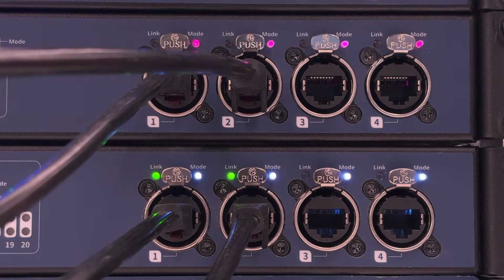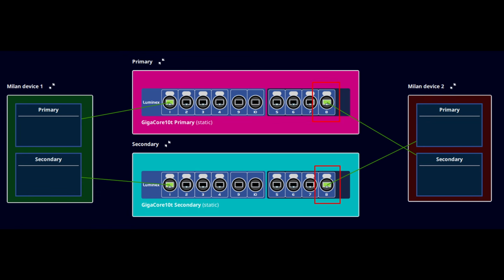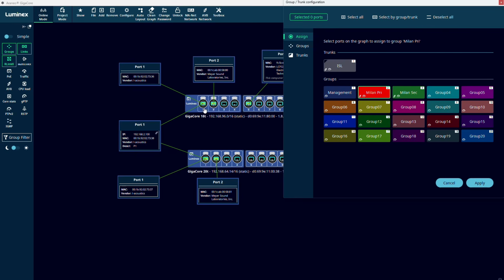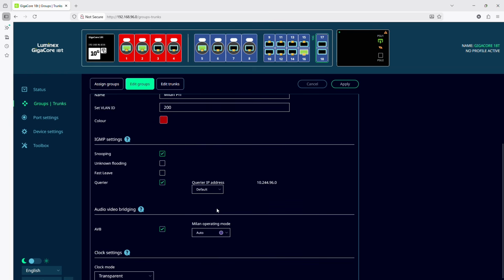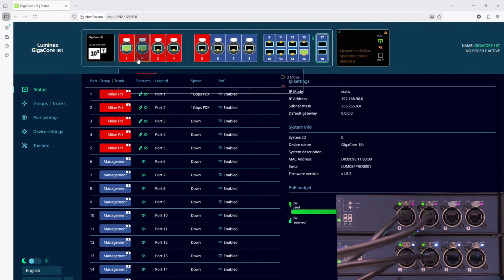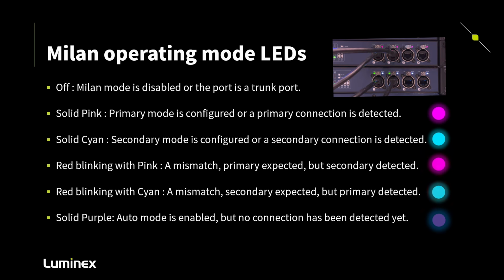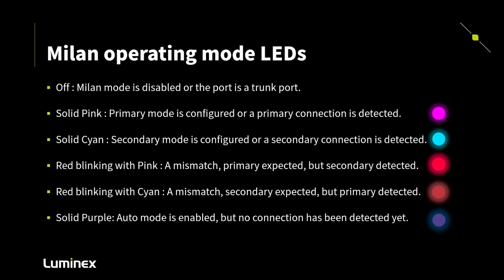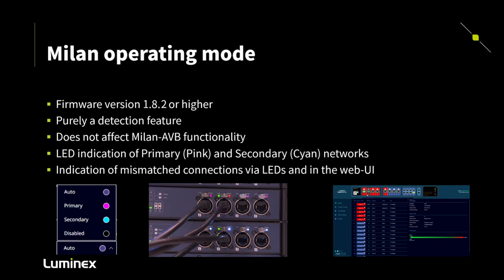Milan operating mode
Watch this video to see how Milan redundancy operating mode can be set-up, and how this feature makes it easy to troubleshoot redundant Milan-AVB setups.
GigaCore can now detect and flag wiring issues in a redundant Milan-AVB network and a new LED mode indicates the Milan mode on the port LEDs.